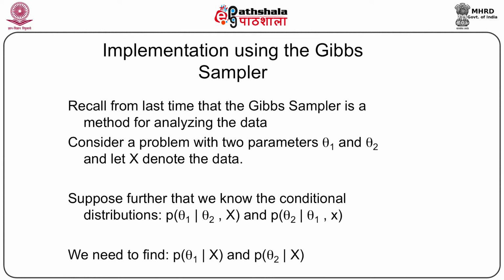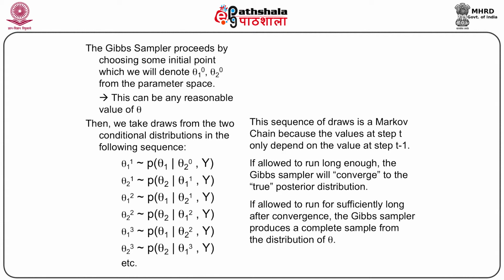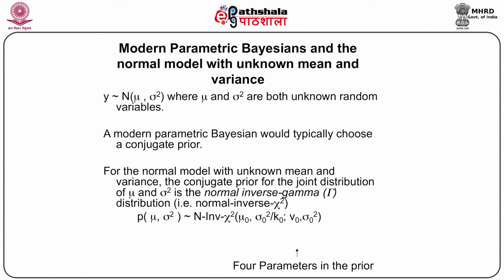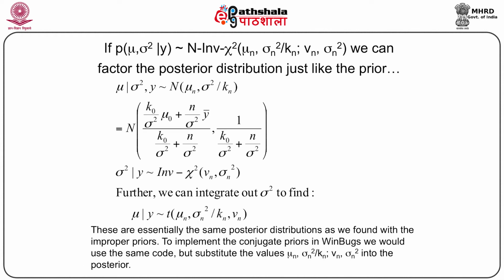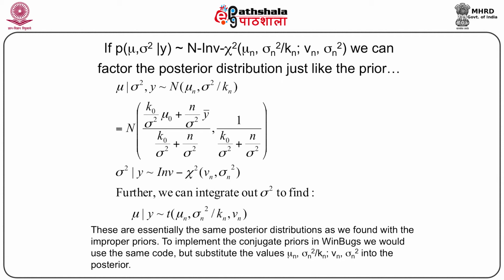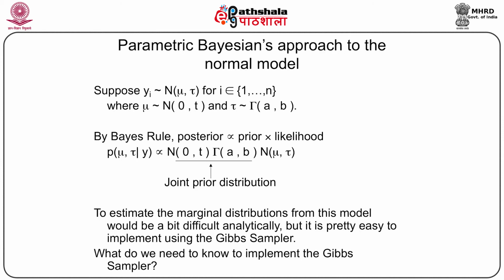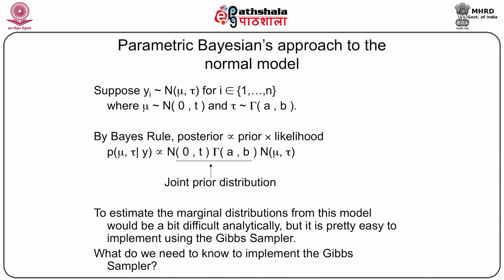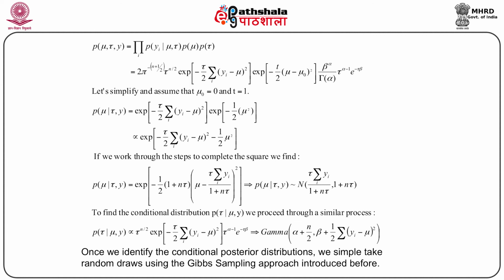M-04. Bayesian analysis of normal distribution - Part II